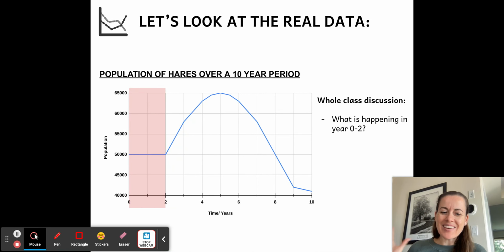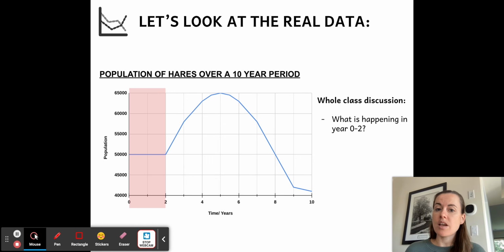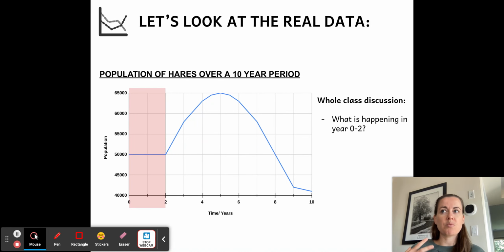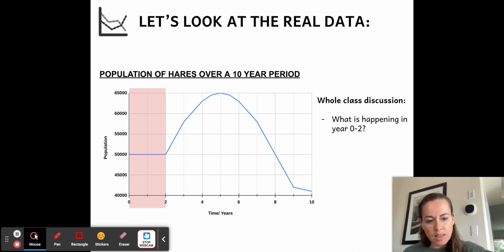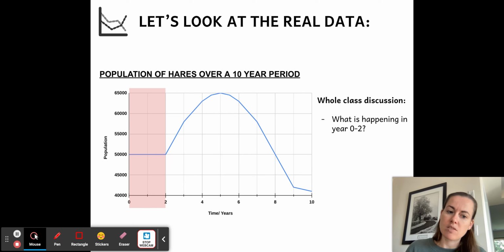Phenomena 1: Snowshoe Hare Population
For our first of two "biology" 2 week cycles we will use the snowshoe hare to cue curiosity and do a deeper dive to explain why is it like that?
A course outline can be found here. Details will be added as daily materials are developed :D